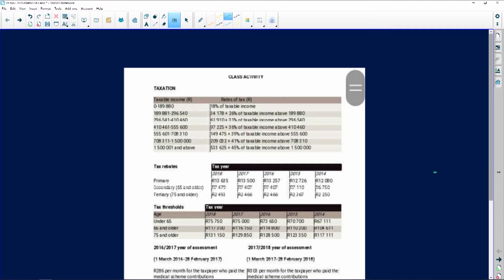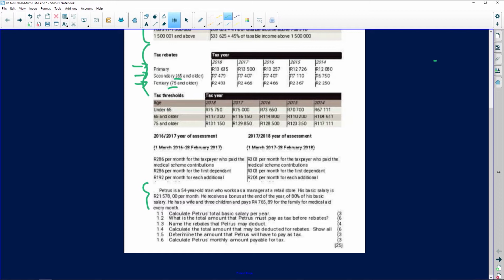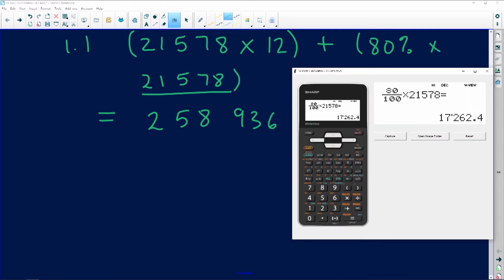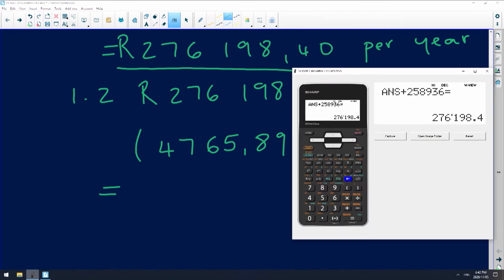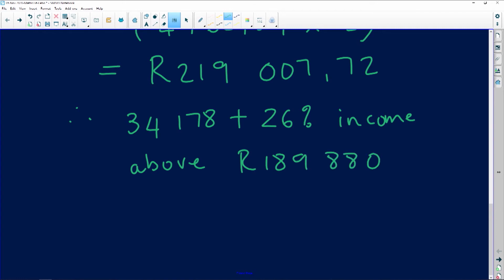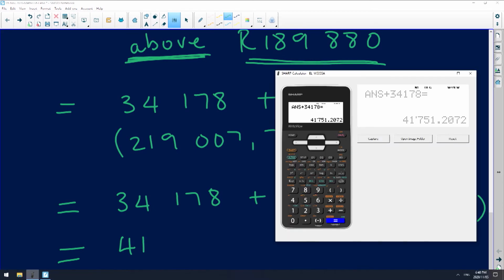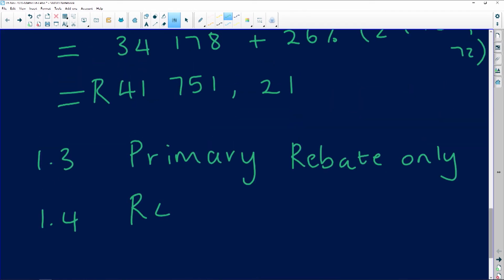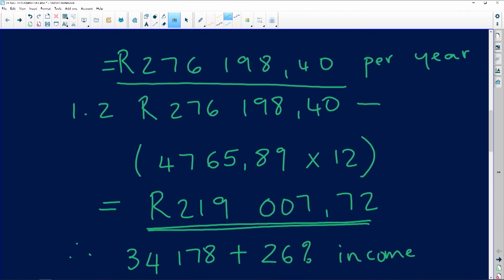Maths Literacy 2020: Paper 1 Support: Calculating Income Tax